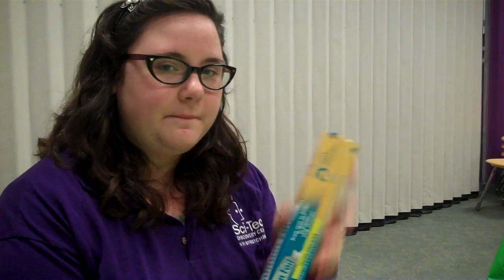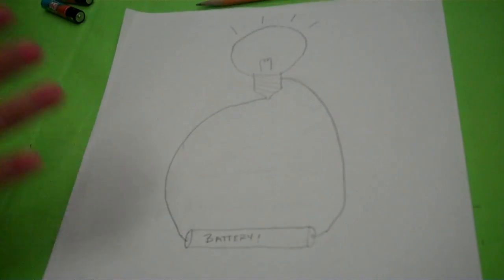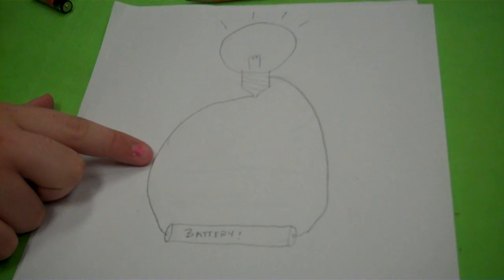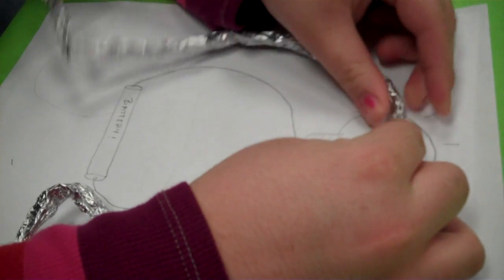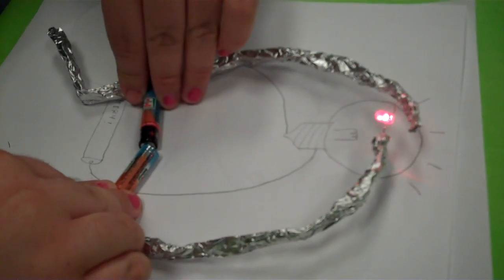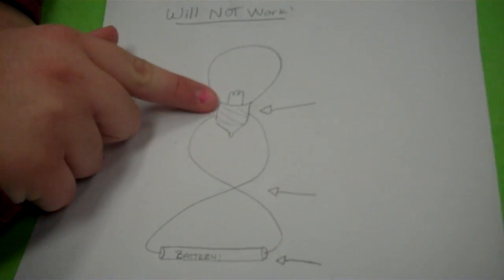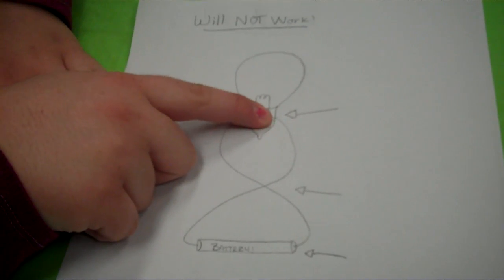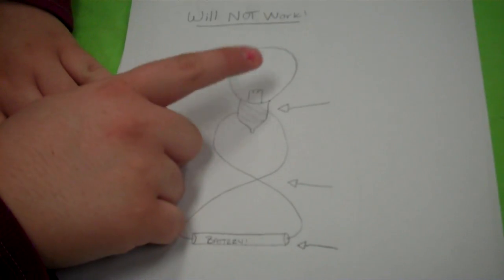Sci-Tech Labs: Foil Circuits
Teach your child about circuits by using this fun and easy aluminum foil circuit activity.

Materials:

- Aluminum Foil

- Light bulb

- Batteries

- Paper

- Pencil

Instructions:

1) Design your circuit (Note: avoid crossing the circuit unless you plan to make it three dimensional - always a plus for the higher level students)

2) Make wires out of foil

3) Connect the light bulb to the foil (make sure to connect the foil in the correct areas.  For incandescent light bulbs, connect one wire to the threads of the bulb and the other wire to the nub).

4) Attach batteries (for LED lights, the current has to flow in the correct direction.  The shorter end of the LED is the negative side)

5) Light up! The light should light up.

Troubleshooting

1) Check the connections.  A loose or broken wire might be the culprit.  Make sure you're connected to where you need to be.

2) Check the material.  Does the battery work in something else?  What about the light?

3) Check for short circuits.  If a wire on one side is touching the wire on the other side, you could be short circuiting your circuit.  This essentially means that the electricity has found an easier, faster way to go in a circuit and will no longer flow through the light.

4) Check the voltage.  Do you have the necessary number of volts to light up the light?  Too little will not turn the light on.  Too much can cause an overload.

Safety

1) Make sure to have dry hands and a clean work environment.

2) DO NOT leave the circuit connected.  When you are done, disconnect as this can overheat the batteries and present a fire hazard.

3) Use items that have a low voltage requirement (higher voltages present higher risks).

4) Avoid using too many volts as that can damage the electronic component and you!

5) Parental Supervision is advised.